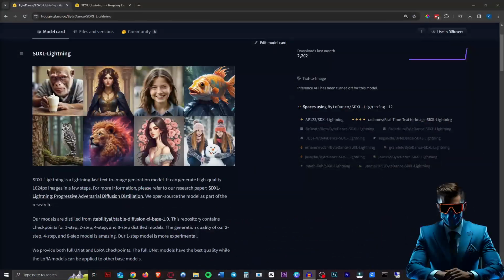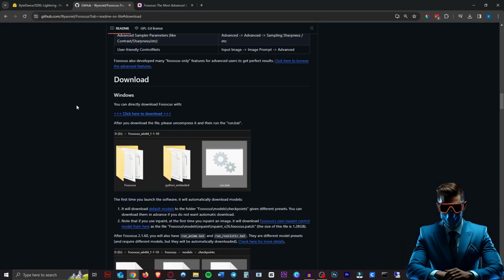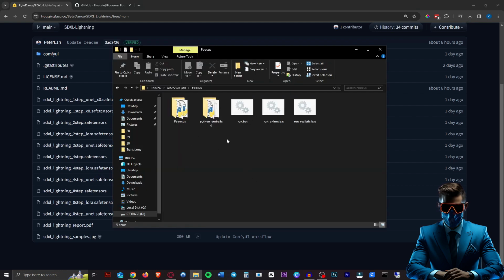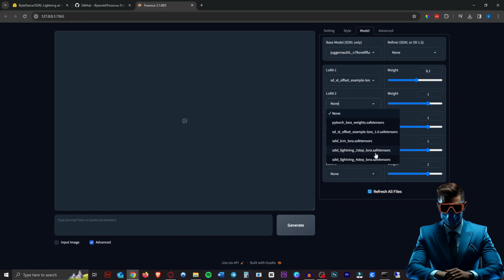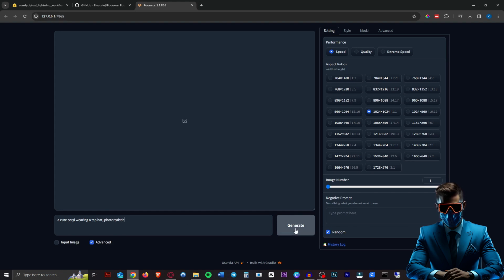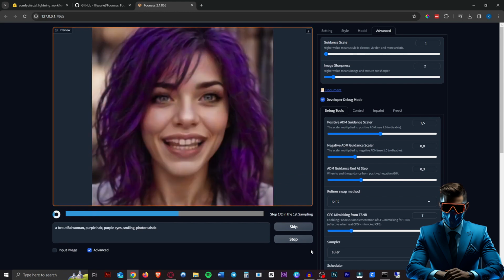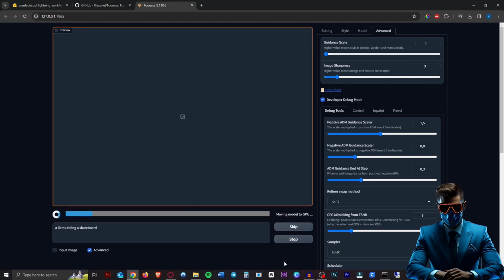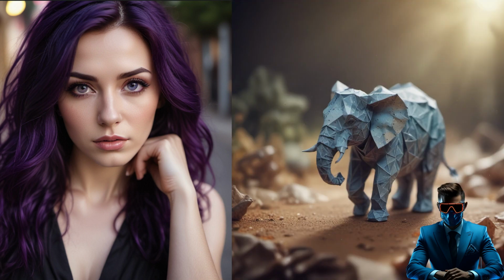SDXL Lightning Tutorial! 2 step generation in Fooocus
Today I show you step-by-step how to install SDXL lightning locally on your PC using Fooocus. This new Stable diffusion model (which we will install as LoRAs) can generate high quality images in only 2 inference steps! Instead of using Stable Diffusion using Automatic1111 we'll be using Fooocus as it's the easiest interface for anyone to get started.

Join our new AIHQ Discord community!

🔗Links

🔊 Translate ANY video in Your Voice!

Timestamps:
00:00 - Intro & Info
00:39 - Installing SDXL Lightning
01:43 - Generating Images
05:17 - Outro